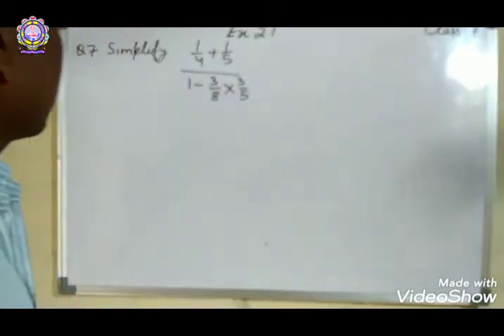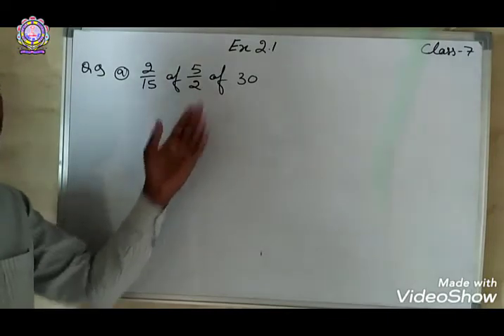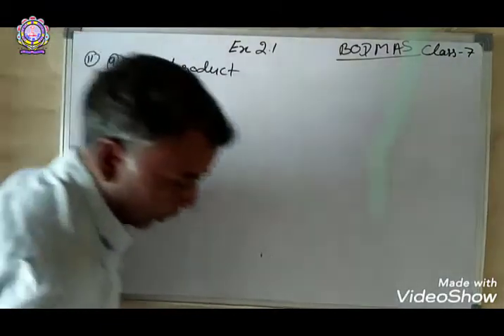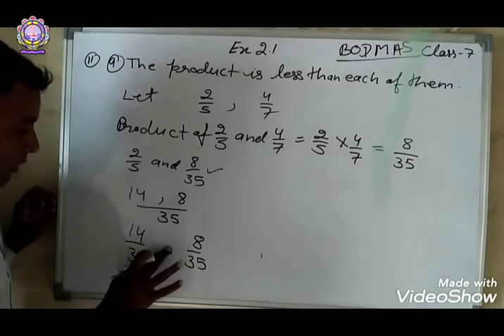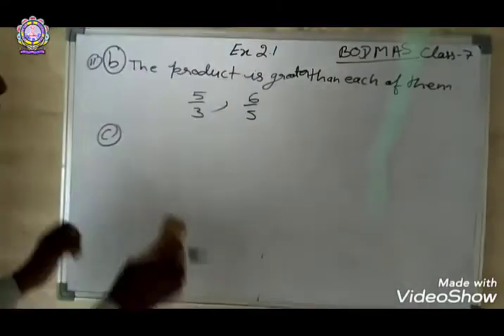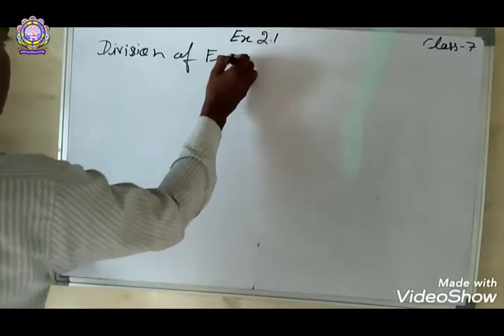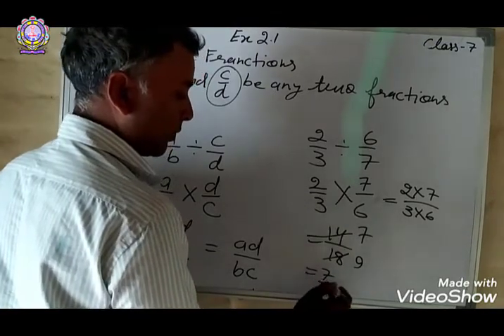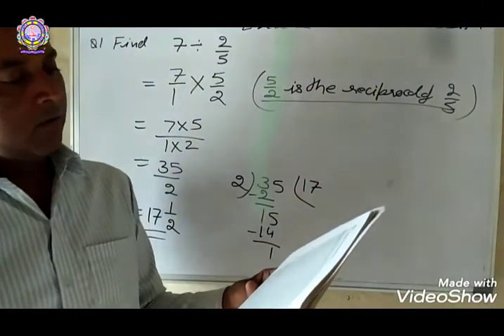Class 7th Math Ch 2 Part 2 01- 05 -2020